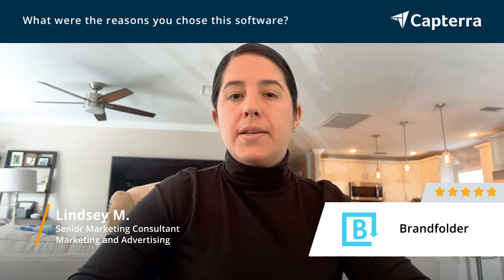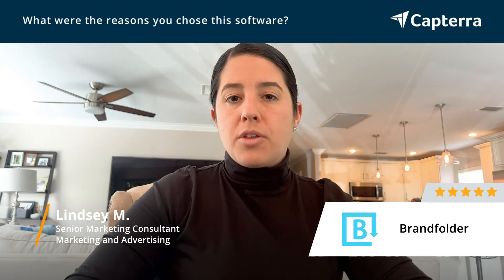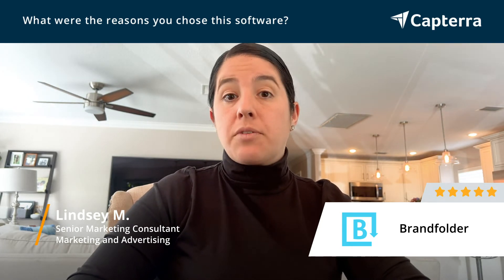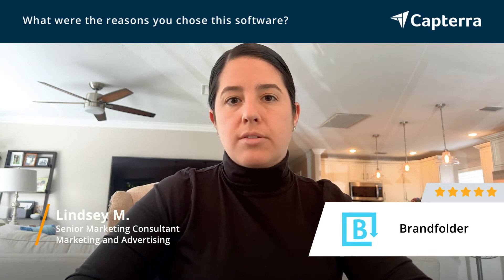Brandfolder Review: Great File Management Tool!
💡📘 Interested in Brandfolder? Browse Brandfolder reviews, pricing and compare with popular alternatives

Brandfolder Review 2021.

Cloud-based digital asset management and sharing platform.

Brandfolder is the premier leader in digital asset management. Built for organizations of all sizes and industries, Brandfolder delivers a visually elegant platform that allows you to easily share, store, track, and manipulate your assets. And with our #1 rated support, Brandfolder is the most cost-effective way to build stronger brand engagement.

0:00 Intro
0:10 What other software products did you consider or switch from?
0:31 What were the reasons you chose Brandfolder?
1:18 How easy was it to onboard and integrate Brandfolder into your business?
2:07 What recommendations do you have for others considering Brandfolder?